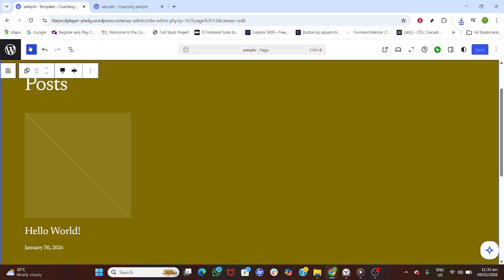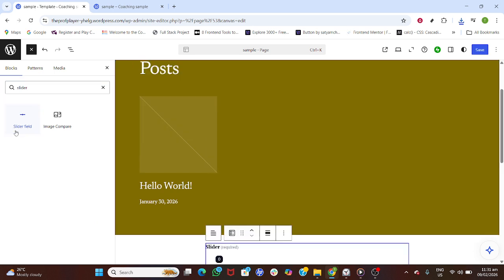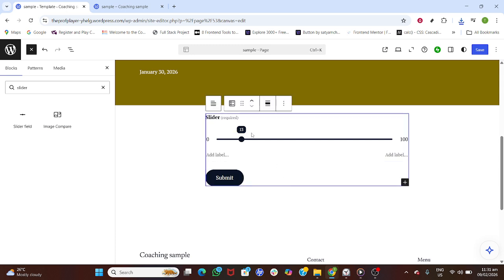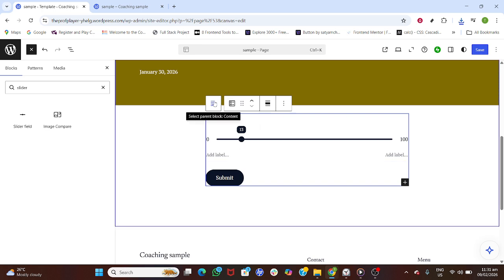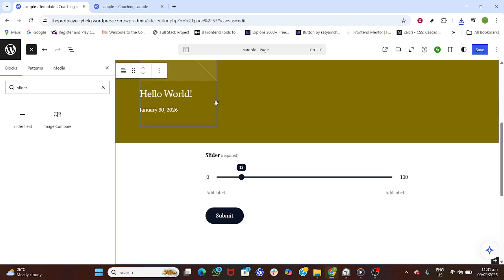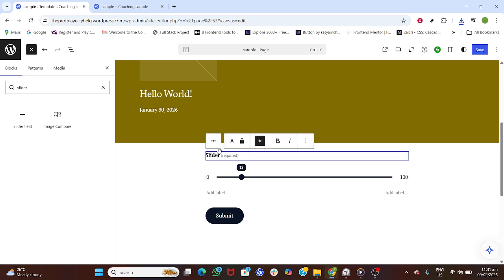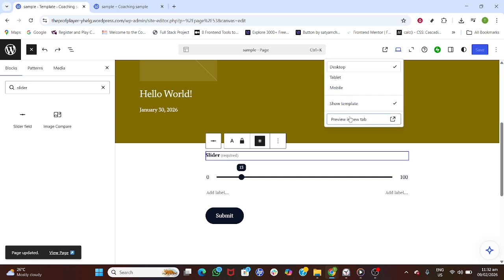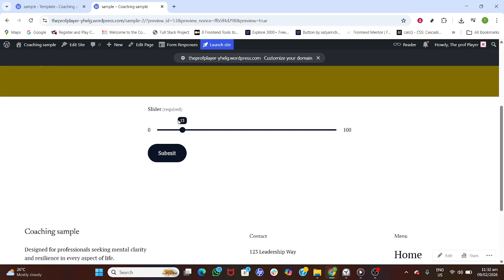How To Create A Slider In WordPress EASY! (Tested)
In this video, we discuss homepage design by showing you how to install a responsive wordpress slider on your site. We explore image slider wordpress options and show you how a slider plugin can create a dynamic hero slider for better visual content.

00:00 Intro
00:09 Open the Editor and Page/Template
00:23 Insert the Slider Block
00:47 Switch to the Slider Block
00:58 Fill in the First Slide
01:20 Update Remaining Slides
01:47 Check Alignment and Add More Slides
02:11 Save and Preview
02:31 Adjust and Fine-Tune